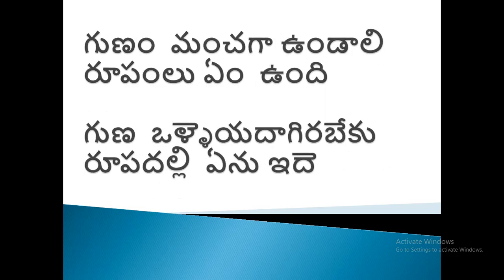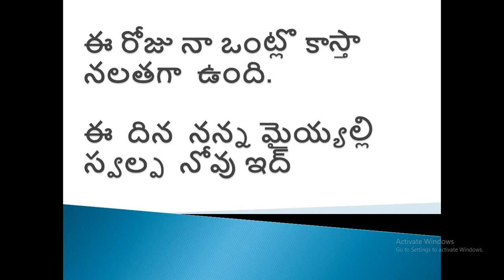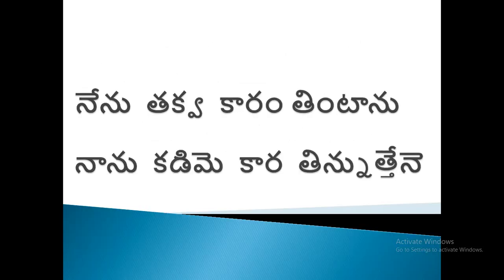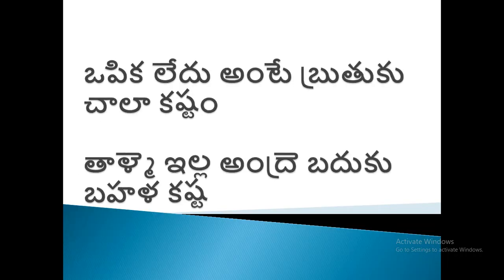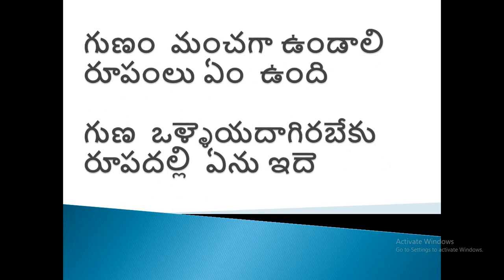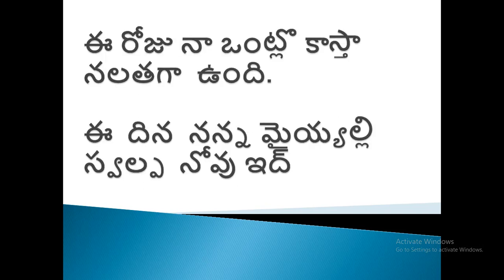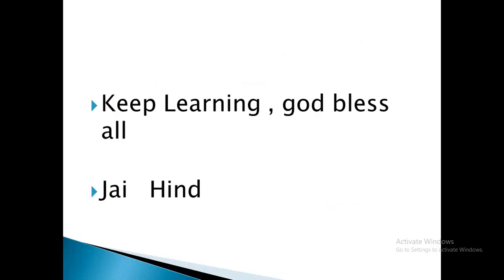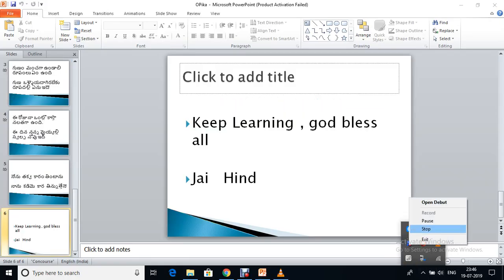Learn Kannada using Telugu Part 21 II Indian Kannadiga Learn learn